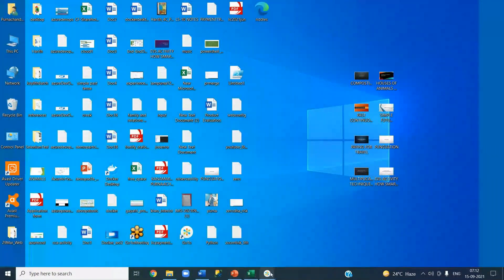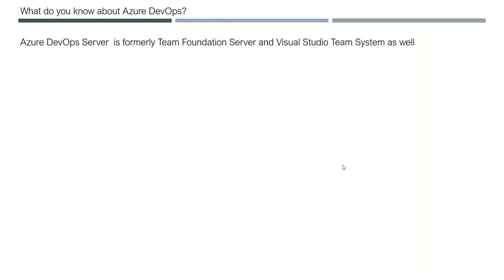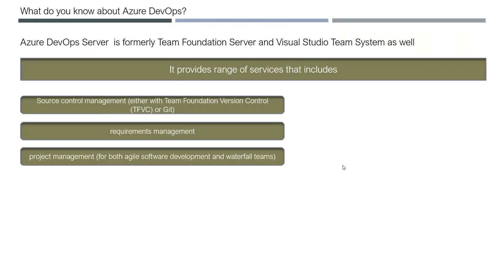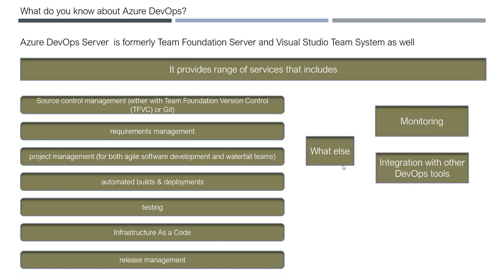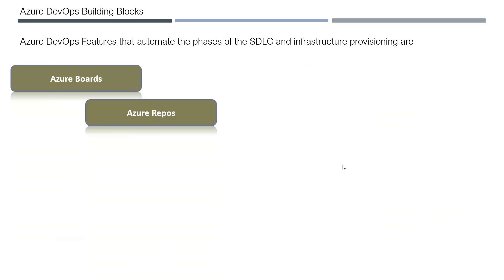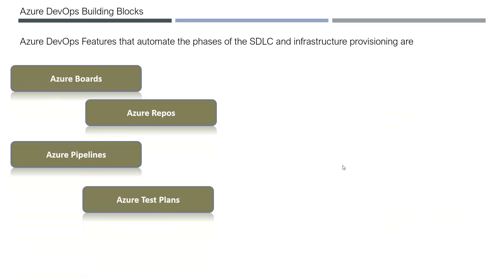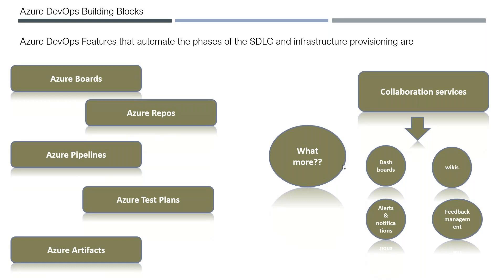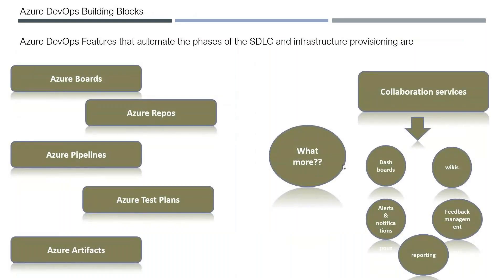3 Azure Boards - Explaining about Azure DevOps Building Blocks and it's introduction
In this session, you will be introduced to the Azure DevOps platform. You will be introduced to learn about different Azure DevOps offerings like (cloud vs on-prem), Azure Builindg blocks like Azure Boards, Azure Repos, Azure Pipelines etc.

In the sub sequent sessions, we will deep dive into Azure DevOps building blocks for in-depth learning.

Full Course Content:

1. Introduction of Azure Cloud
2. Azure DevOps Building blocks
2.1. Azure Boards
2.2. Azure Repos
2.3. Azure Pipelines
2.4. Azure Artifacts
2.5. Azure Test Plans
3. Source Control Management (SCM) /Version Control System
3.1. Comparison of SCM available in market
3.2. Version controlling mechanism using Azure Repos
3.3. Branching & merging strategy
3.3.1. Various branching & merging strategies and their scenarios
3.4. Best Practices
4. Continuous Integration (CI)
4.1. Continuous Integration using Azure Pipelines
4.1.1. Pipeline creation
4.1.2.  Environments
4.1.3. Tasks
4.1.4. Workflows
4.1.5. Code Coverage Techniques
4.1.6. Code Quality Gates
4.1.7. SonarQube Integration with Build Pipeline
4.1.8. Gated Builds
4.2.  Best Practices
5. Continuous Deployment (CD)
5.1. Deployment/Release Pipelines using Azure Pipelines
5.2. Automation of Application Configuration (web.config, app.config etc) / web.config transformation
5.3. Automated Release workflows for Deployments
5.4. Gated Deployments
5.5. Integration with Artifact management
5.6. Automated Roll-back mechansims
5.7. One-click deployments
5.8. Best Practices
5.9. Deployment concepts (Blue-green / canary deployments)
6. Continuous Testing
6.1. Introduction to Automated test suites
6.2. Sample automation tests with Selenium
6.3. Integration of automation test suite with CD pipeline
6.4. Best Practices
7. Artifactory Management
7.1. Dependency Management using Azure Artifacts
7.2. Deployments with Azure Artifacts
7.3. Best Practices
8. Fundamentals Infrastructure As A Code (IaaC)
8.1. Introduction to Infra As A Code
8.2. Comparison of various IaaC tools (Terraform, ARM, Ansible etc)
8.3. Introduction to Azure Resource Manager (ARM) Templates
8.4. Introduction to Provisioning Infrastructure Components (Virtual Machines, Storage, Network, Azure PaaS & SaaS services) using ARM templates
8.5. Introduction to IaaC with Azure Pipelines
8.6. Best Practices

9. Notifications & alerts
9.1. Introduction feedback amplification
9.2. Introduction to feedback amplification tools & techniques
9.3. Usage of Tools like Azure Log Analytics & Kibana
9.4. Log Management & Monitoring activities
9.5. Best Practices
10. Release Management
10.1. Release Automation using Azure Release Pipelines
10.2. Fundamentals of Kanban, SCRUM boards in Azure DevOps
10.3. DevOps tool-chain integration for traceability
11. Fundamentals of Dockers & Kubernetes
11.1. Fundamentals of Dockers & Azure Kubernetes Service (AKS)
11.2. Sample API deployment to AKS
11.3. DevSecOps
12. Powershell
12.1. Introduction to Powershell
12.2. Windows Powershell IDE / ISE
12.3. Variables
12.4. Loops & Conditions
12.5. Powershell built-in modules
12.6. Work with Azure Cloud Services
12.7. Integration of Powershell scripts with Continuous Deployment Pipeline